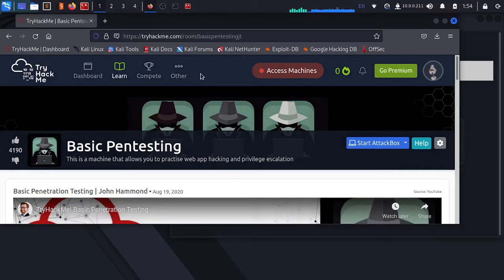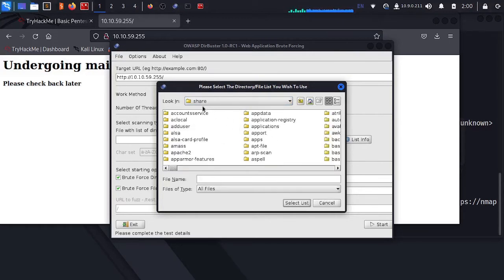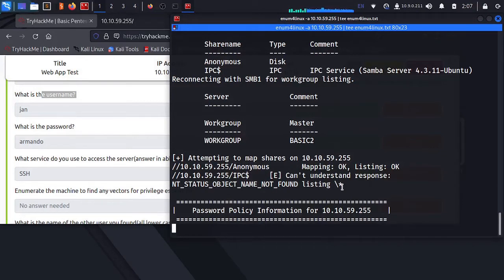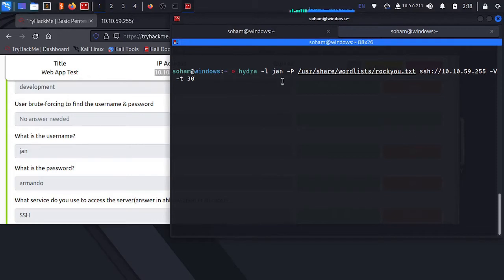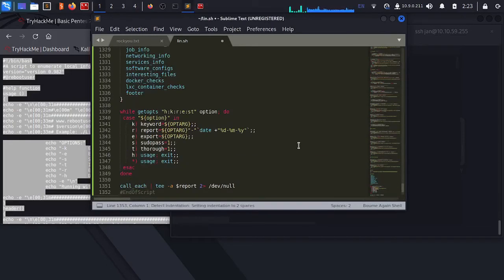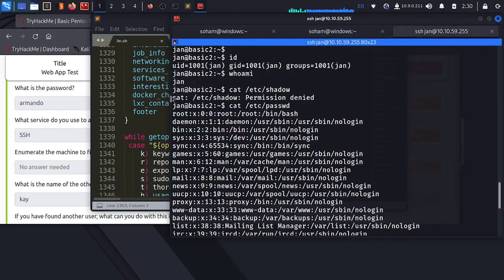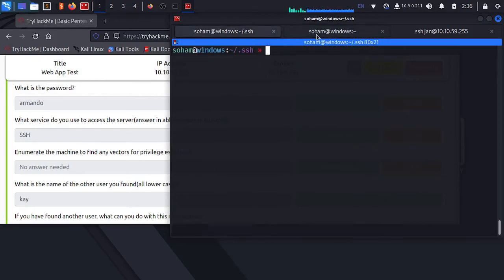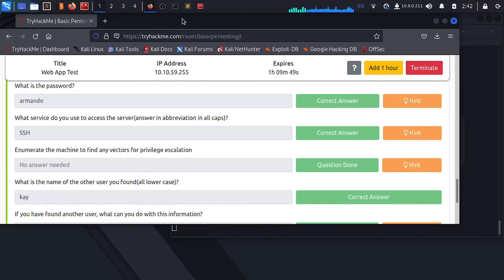TryHackMe - Basic penetration testing | Basic pentesting walkthrough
In my channel here you will get latest and video on technology and penitration testing.

ADVICE-
BRO/FRIEND/BROTHER/SISTER who ever you are i will say to you that first you try to solve this ctf by your own then see other's walkthrough, belive me it will benificial for you.

VULNHUB NOTICE ABOUT THE BOX
This is a boot2root VM and is a continuation of the Basic Pentesting series. This series is designed to help newcomers to penetration testing develop pentesting skills and have fun exploring part of the offensive side of security.

VirtualBox is the recommended platform for this challenge (though it should also work with VMware -- however, I haven’t tested that).

This VM is a moderate step up in difficulty from the first entry in this series. If you’ve solved the first entry and have tried a few other beginner-oriented challenges, this VM should be a good next step. Once again, this challenge contains multiple initial exploitation vectors and privilege escalation vulnerabilities.

PLESE SUPPORT ME
CREDIT
Editing:- soham
video :- soham
SOFTWARE THAT I USE
video recording software :- OBS Studio
video editing software :- OpenShot Video Editor
CONTACT WITH ME :- NIL🤣🤣😜